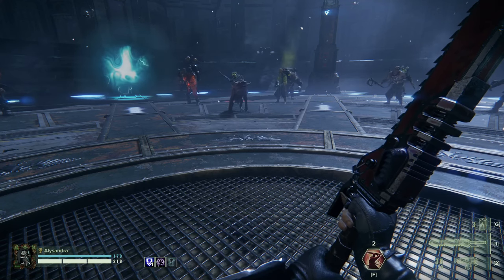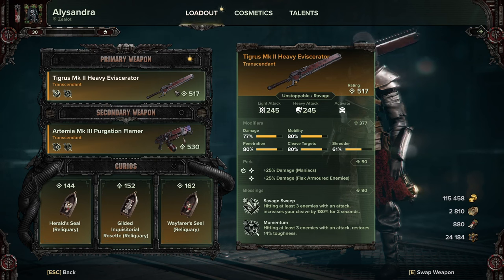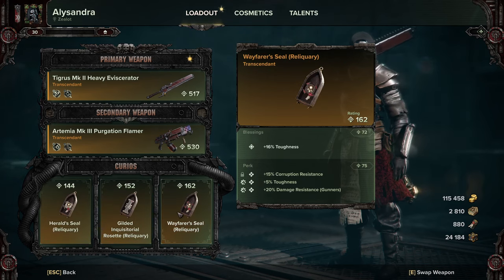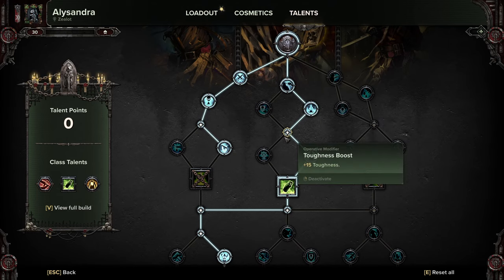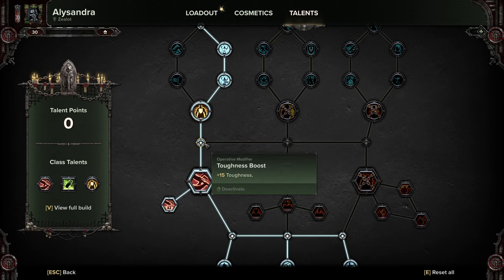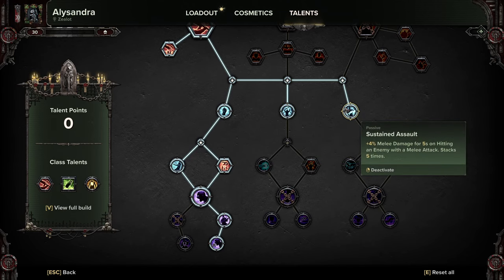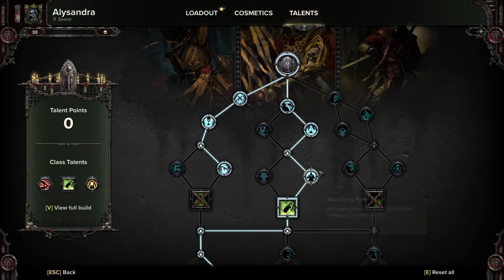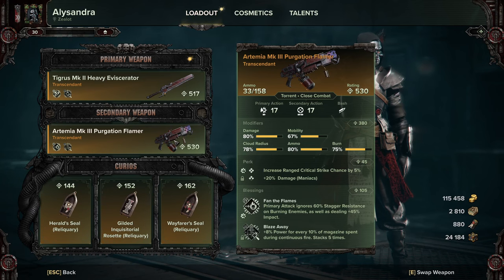Zug's Guides for Warhammer 40K: Darktide, Zealot - Patch #13 Day one build.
Zugs Day one build for the Zealot, Big chainsaw and lots of fire !